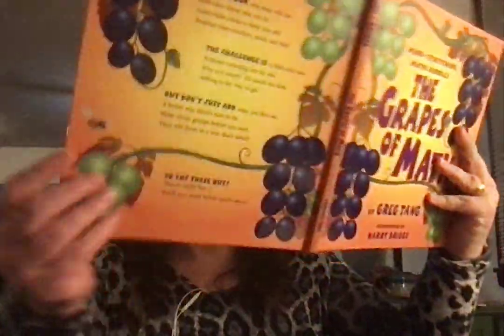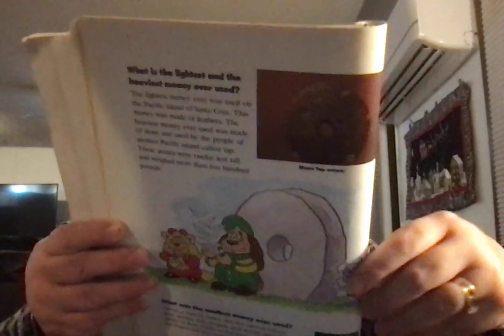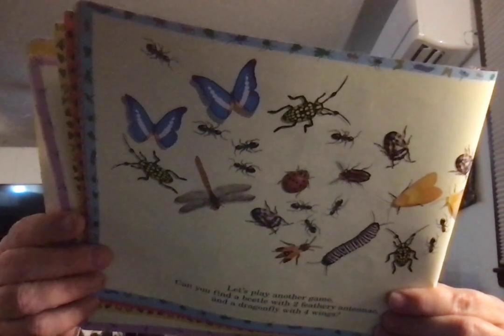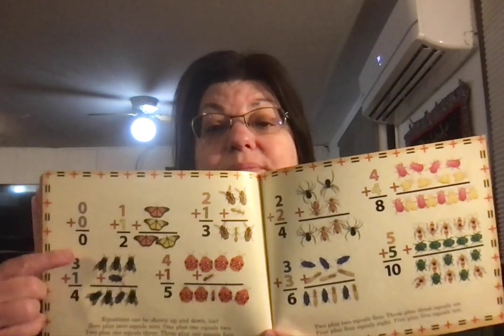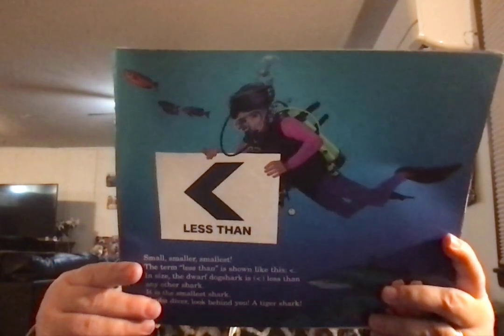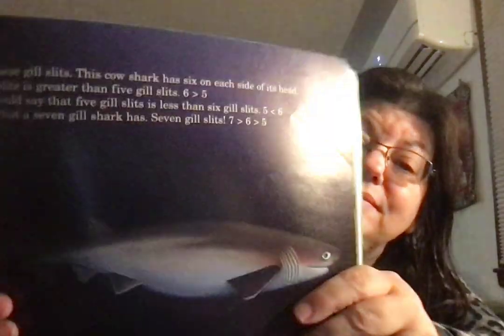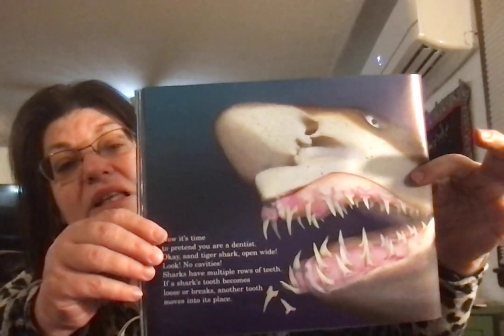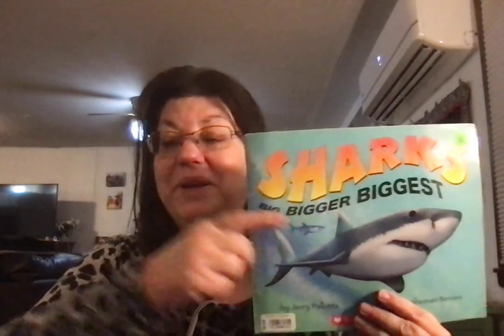Math Day 7 Big, Bigger, Biggest